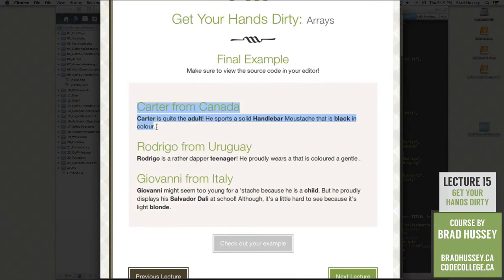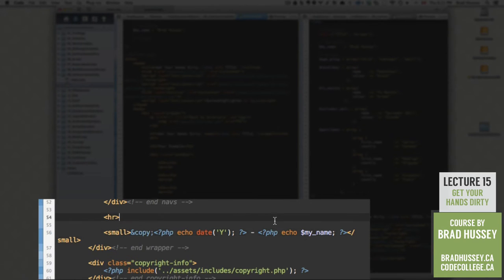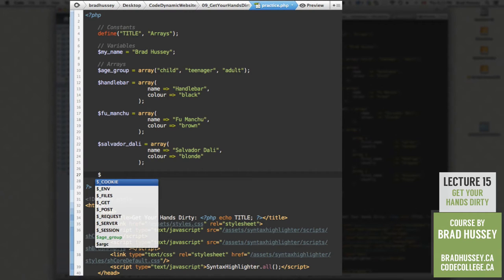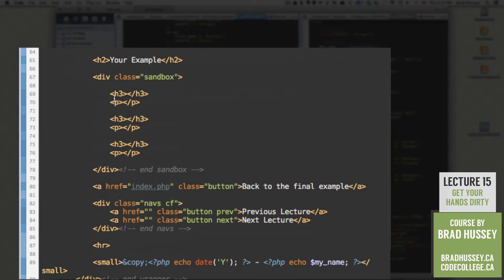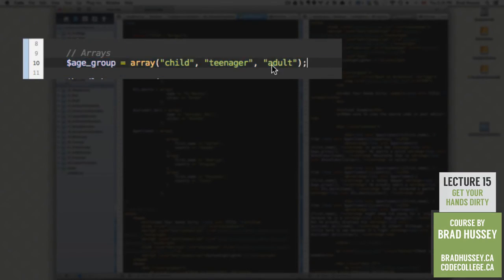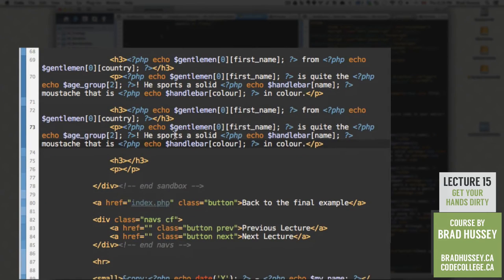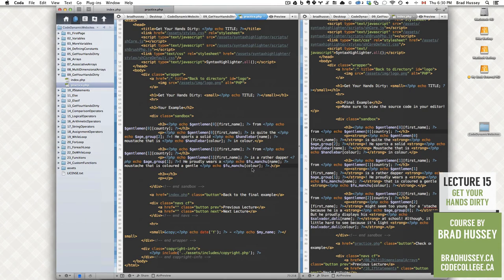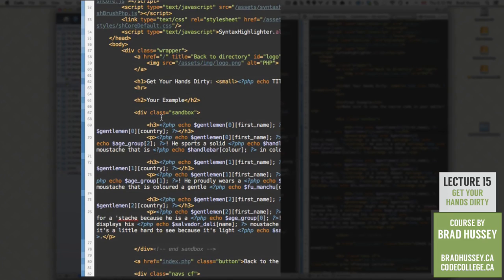Get Your Hands Dirty [#15] Code Dynamic Websites with PHP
Lecture 15: Get Your Hands Dirty

In this lecture, we put together what we've learned so far about PHP Variables, Constants and Arrays!